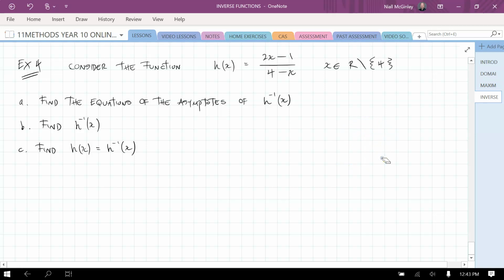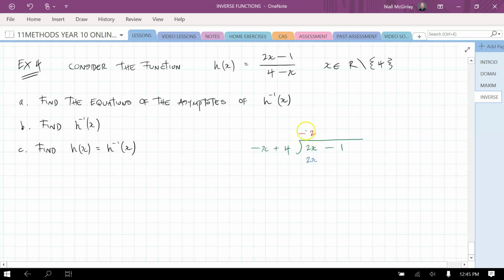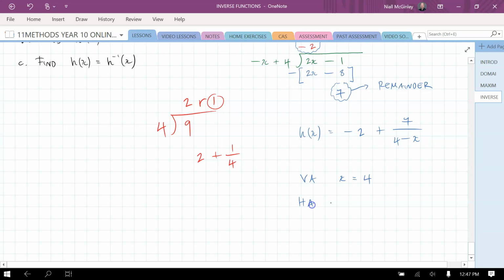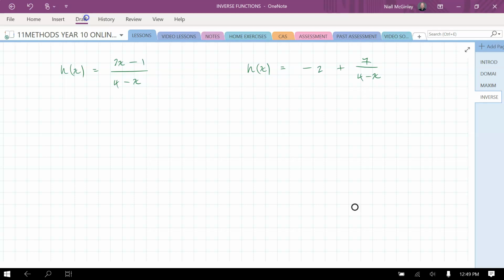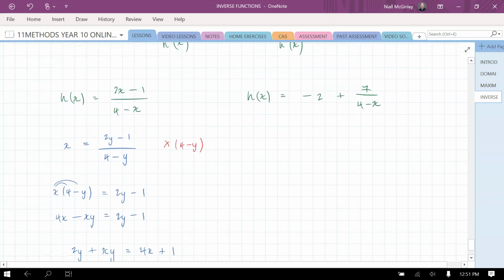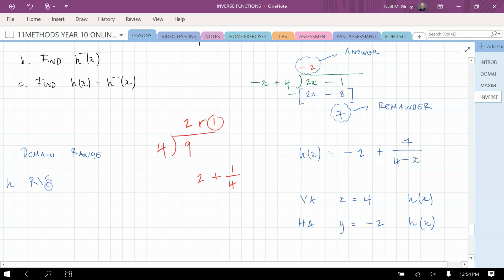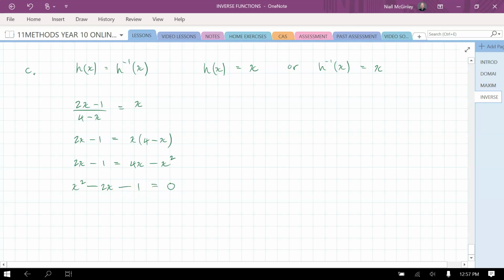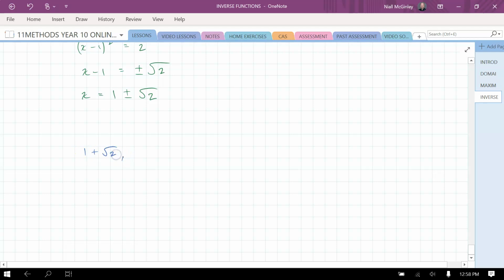VIDEO 5 HYPERBOLA & POINT OF INTERSECTION